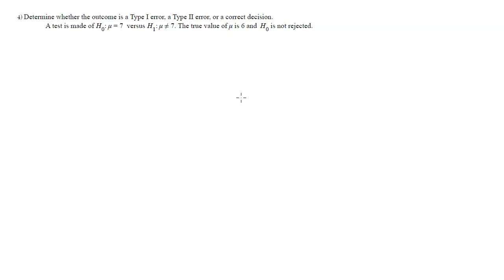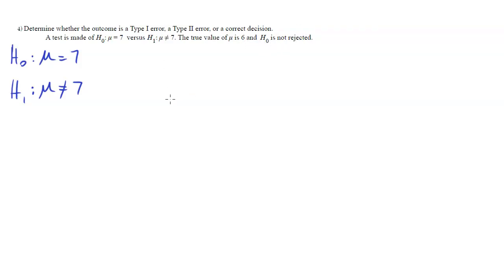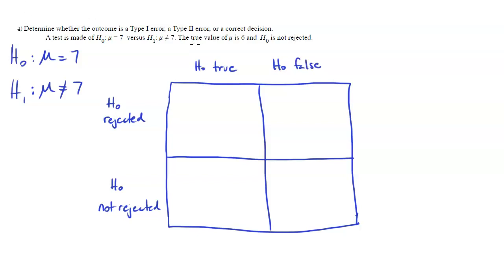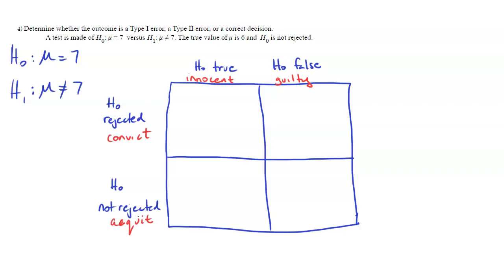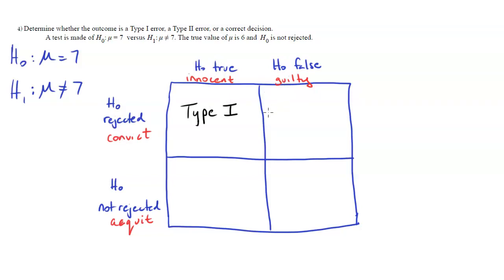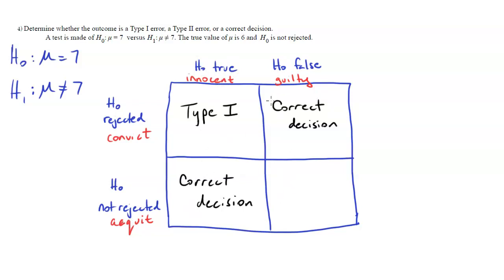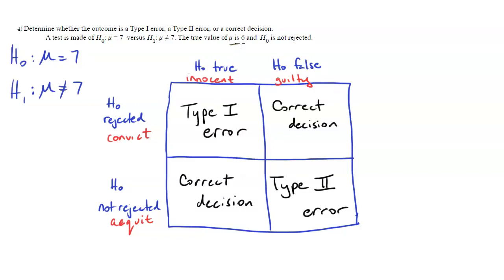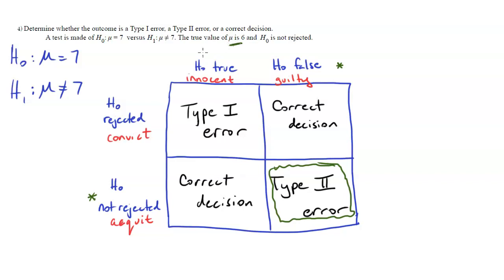4 ~ Exam 2 Review